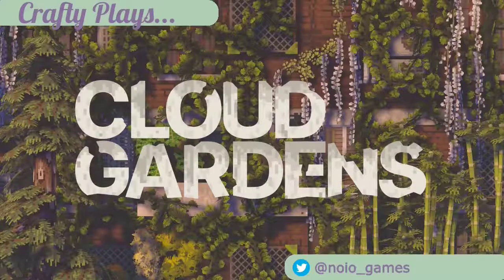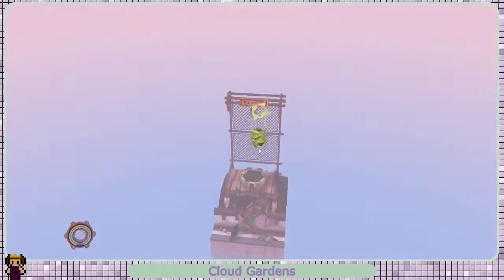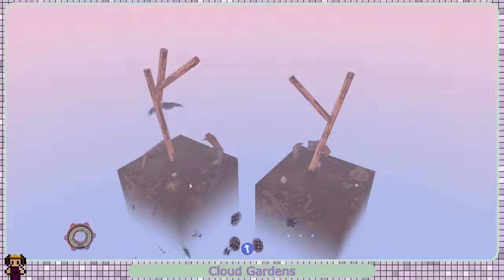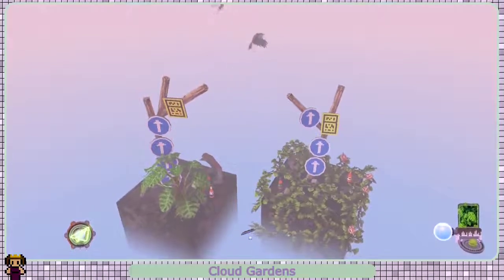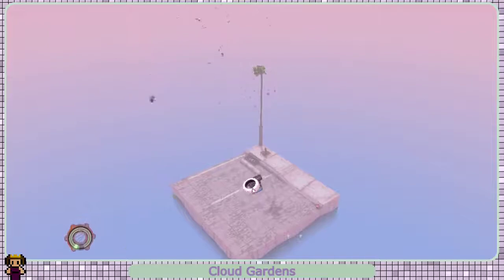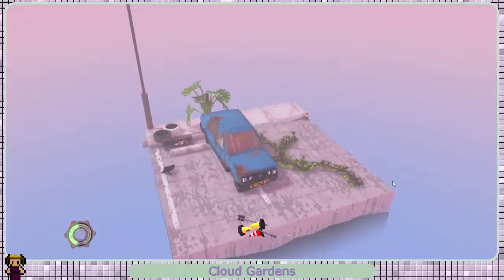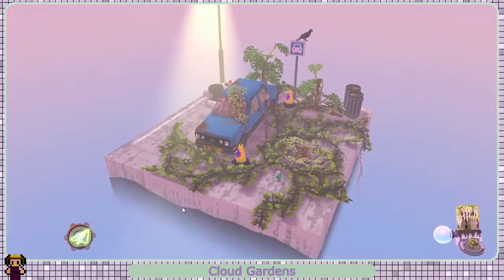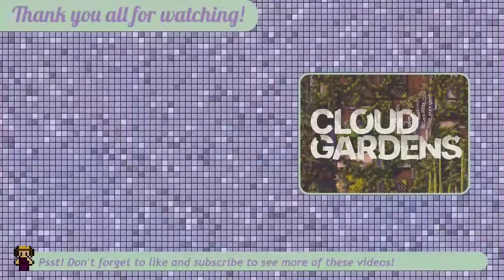Part 4 Cloud Gardens Game Review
This is my review of Cloud Gardens. A wonderfully relaxing, nature-filled game by Noio, that is currently early access on Steam.

If you like this game, check it out on Steam,

If you liked this video, and want more content, I also stream on Twitch!
I stream weekly, Monday, Tuesday and Saturday 5pm (uk).